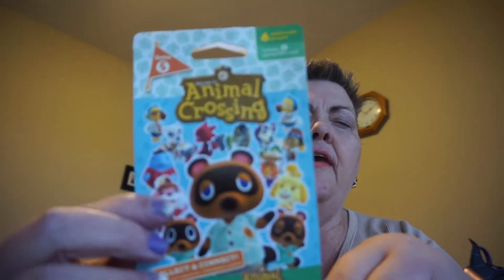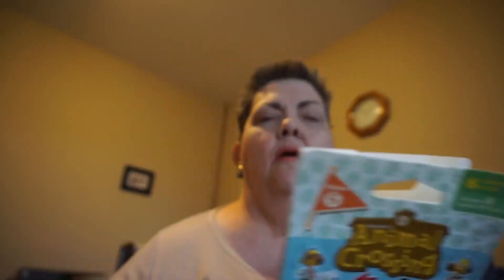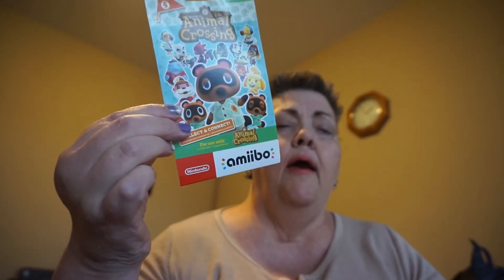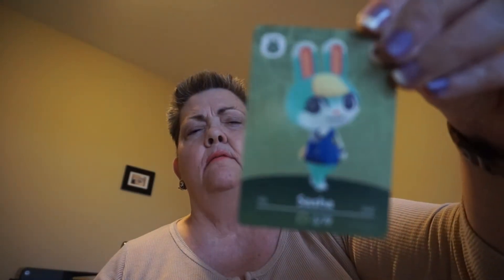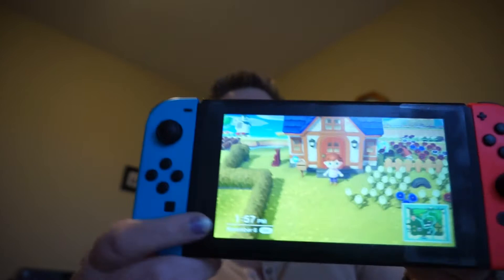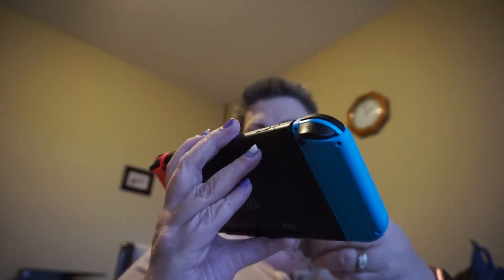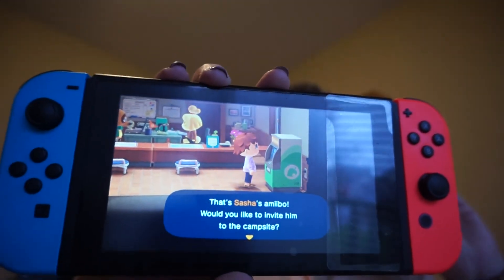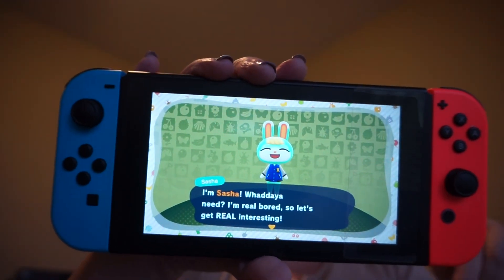NINTENDO ANIMAL CROSSING NEW HORIZONS AMIIBO CARDS SERIES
500 SUBS GIVEAWAY REFER A SUB AND LET ME KNOW TO HAVE AN EXTRA ENTRY.